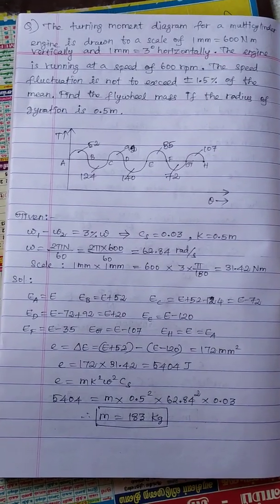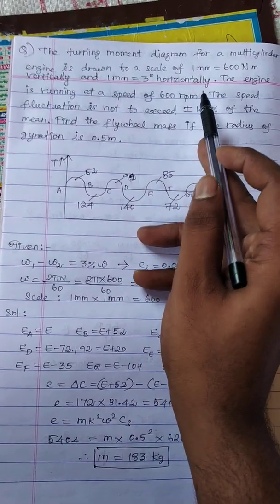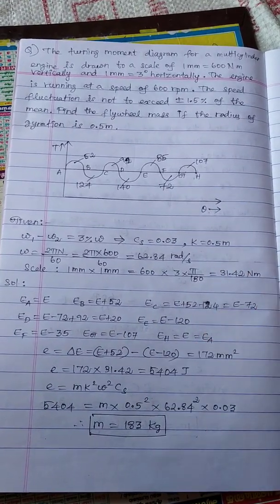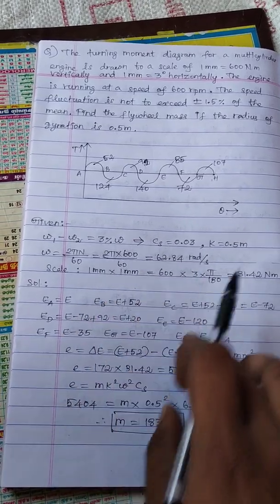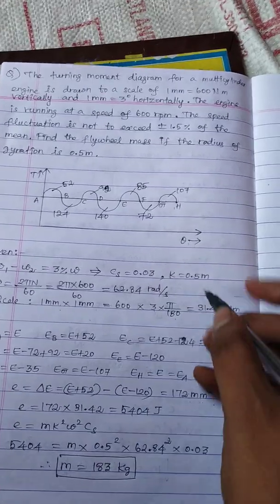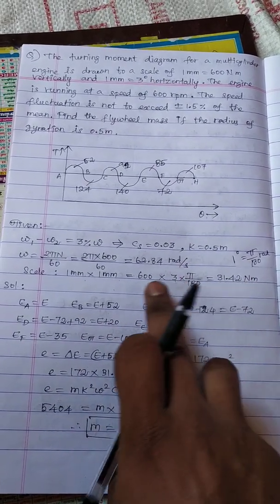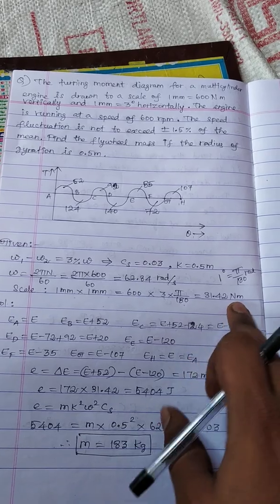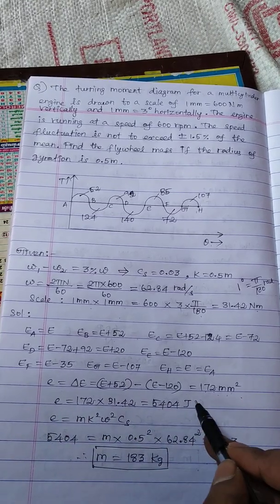BME- Flywheel problem 2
This video about a numerical from flywheel